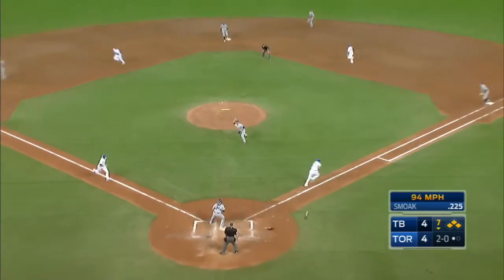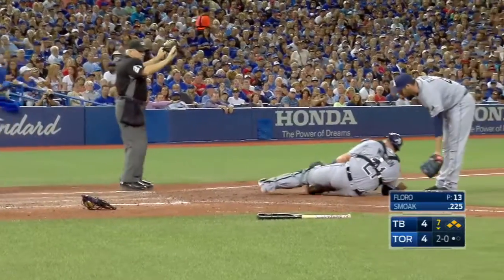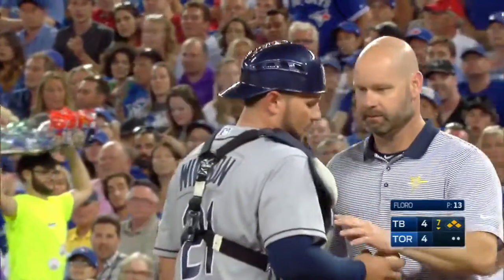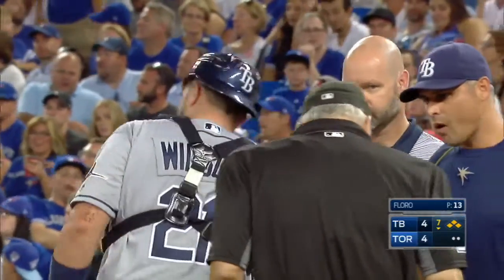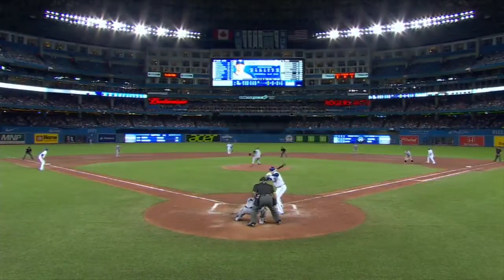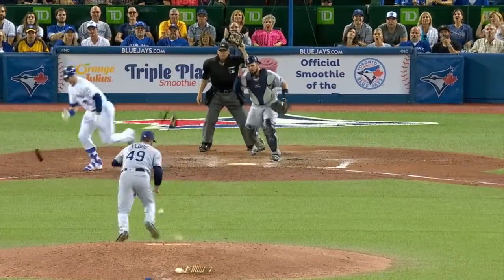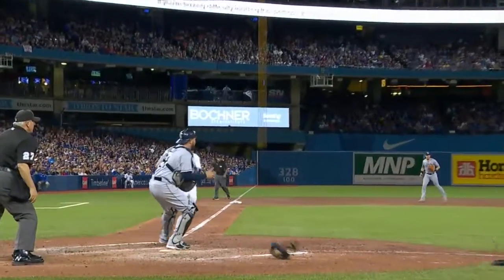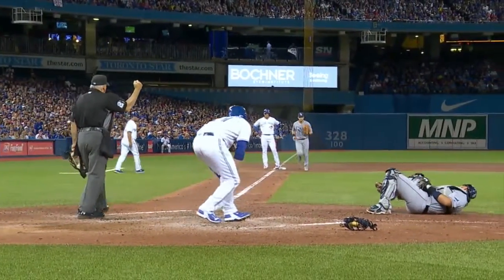TB@TOR: Floro knocks down comebacker, fires home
Dylan Floro knocks down a comebacker and fires home to nab Michael Saunders and catcher Bobby Wilson is injured on the slide, but stays in